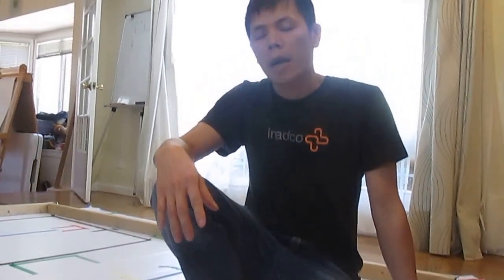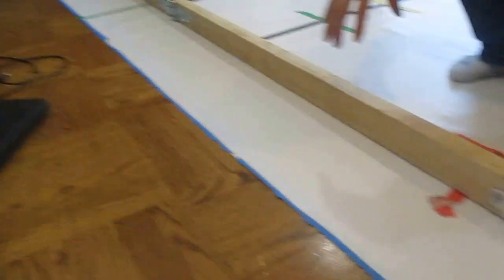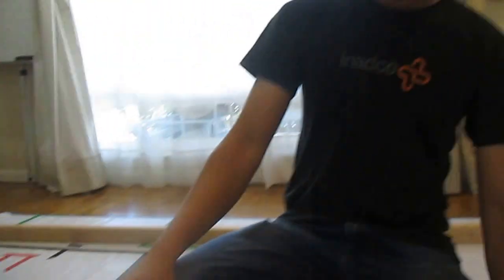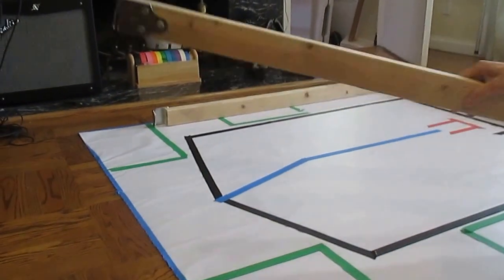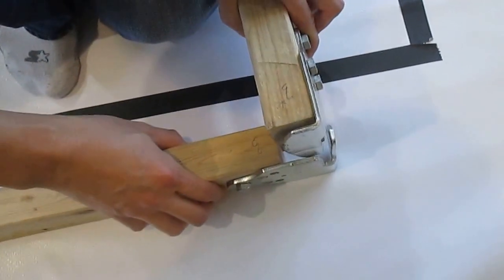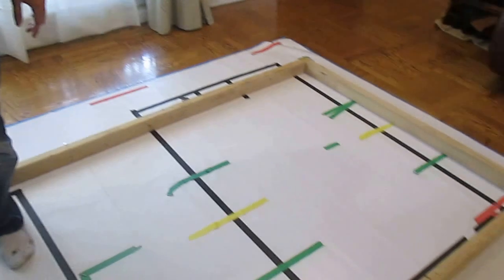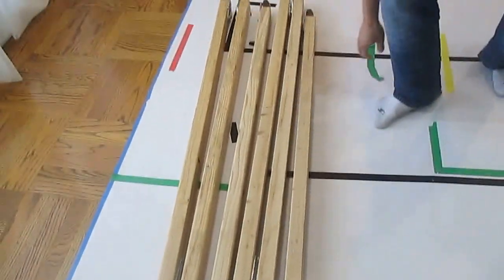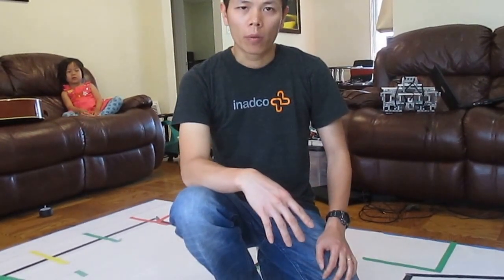Portable FLL Field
Portable FLL field with fold-able walls, easy to be stored or carried around. This is configurable is for practicing only. For FLL competition, you will need to have a official FLL table.

Materials:
- White vinyl sheet for photography studio (1)
- Corner brackets (8)
- 2"x3"x8' studs (3)